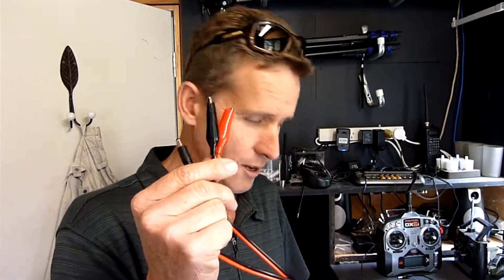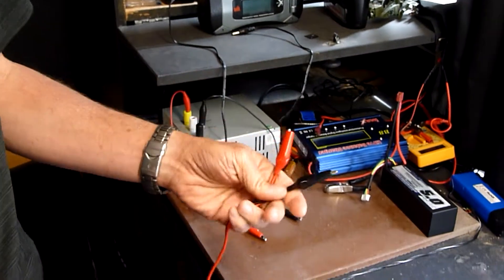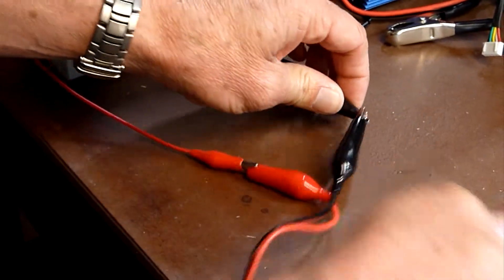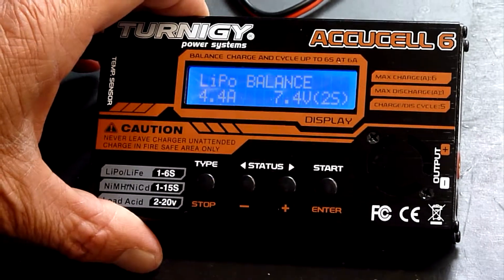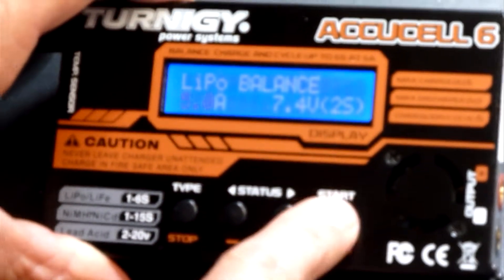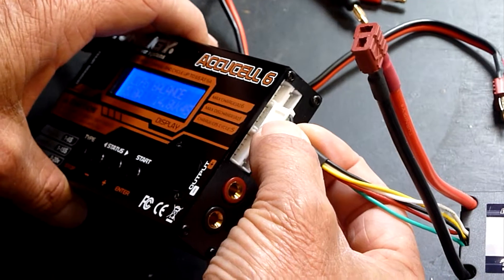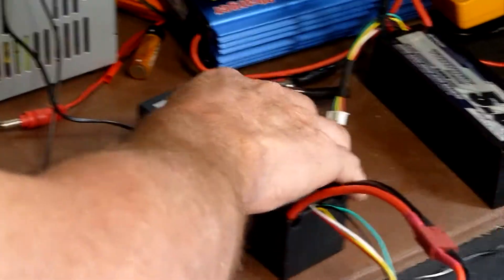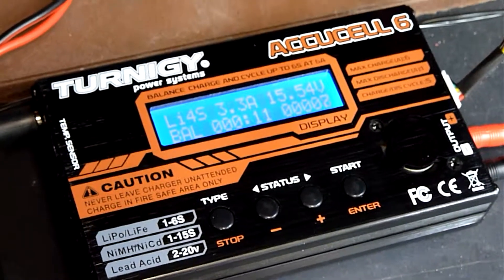Battery Charging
Brief run down on settings to charge your batteries